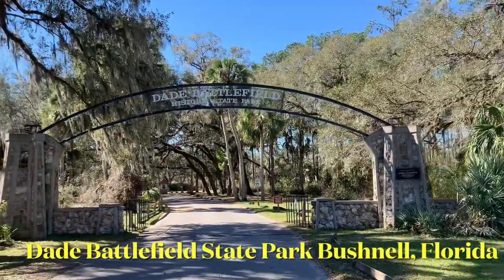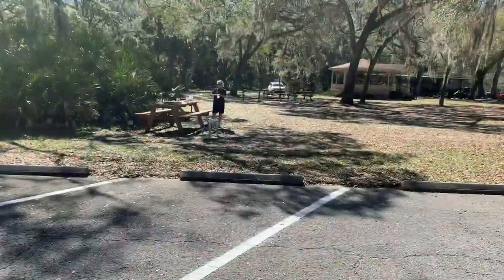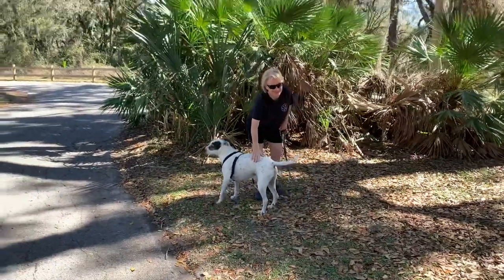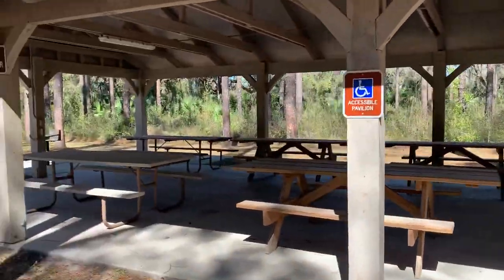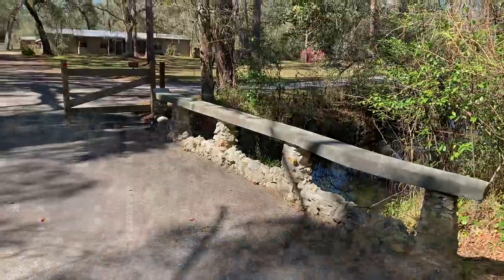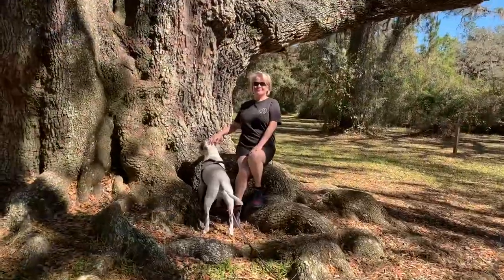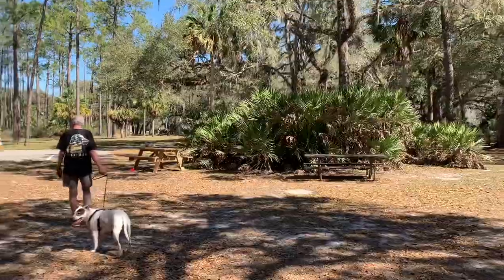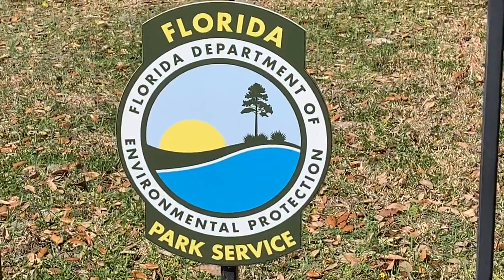Dade Battlefield State Park